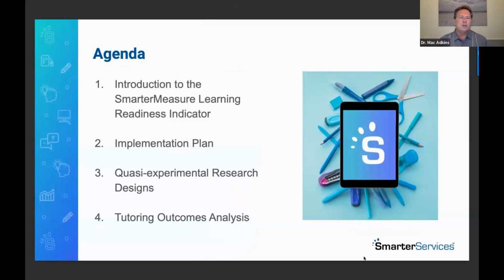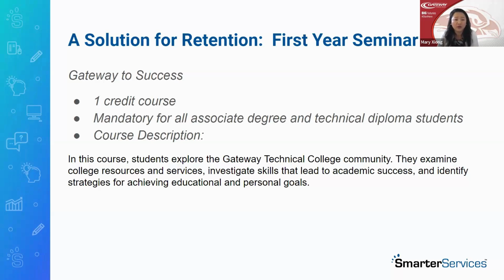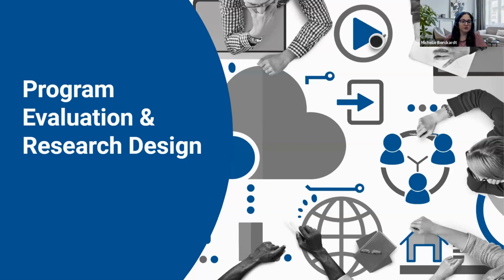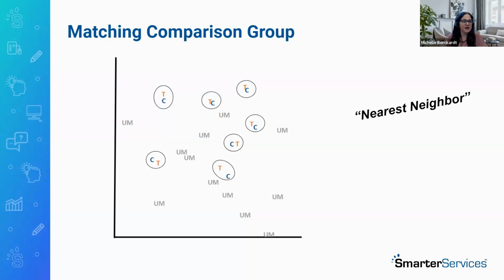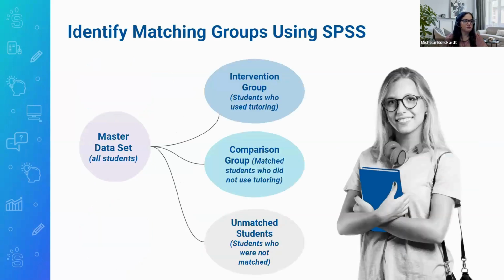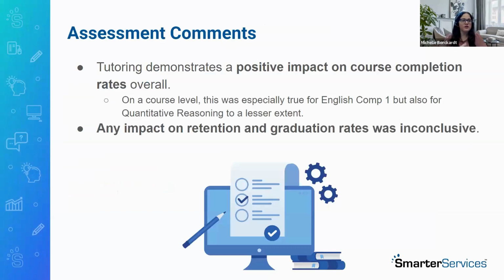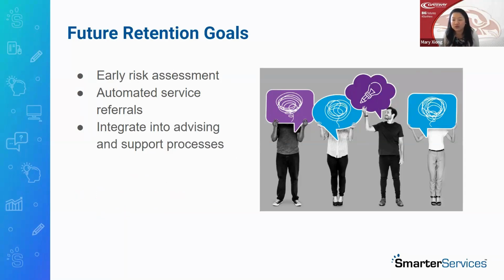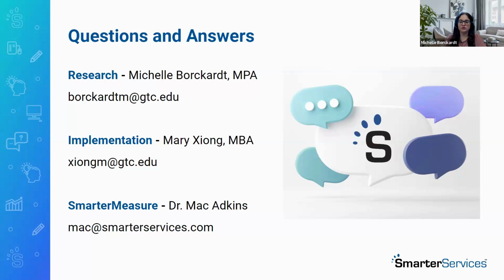Utilizing Data to Help Measure the Impact of Other Student Services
This webinar examines how data from SmarterMeasure is used to assess the impact of student services like tutoring on academic success. It highlights methods to evaluate outcomes, improve retention, and enhance support through data-driven strategies.